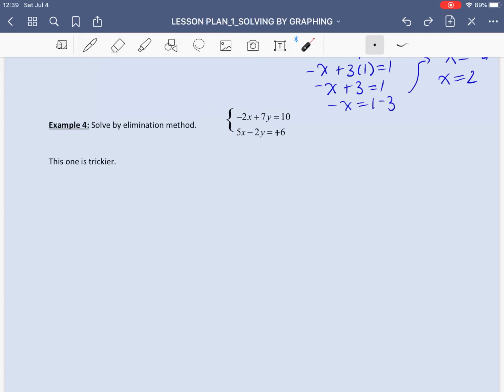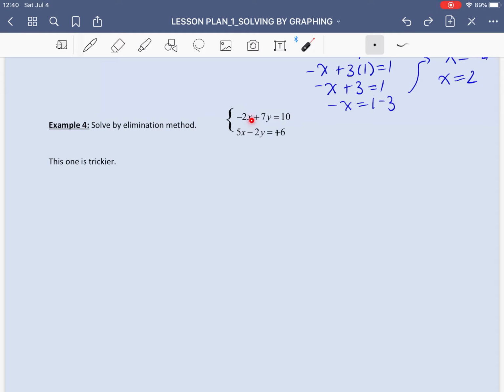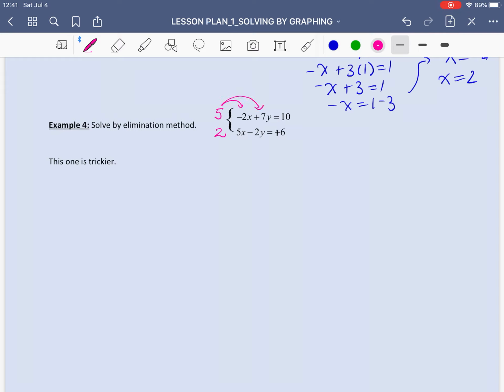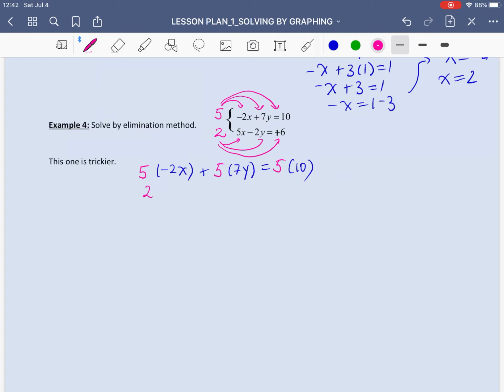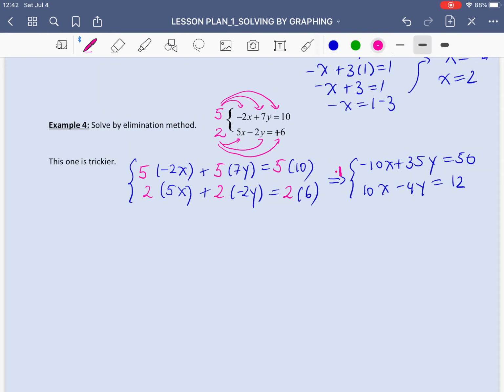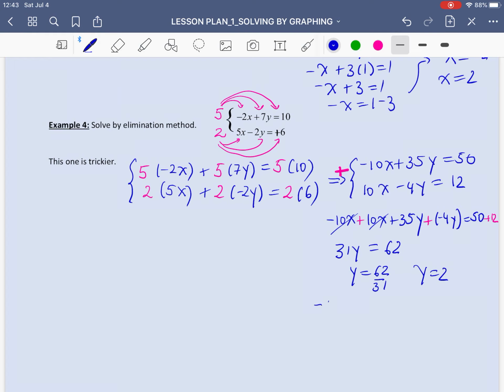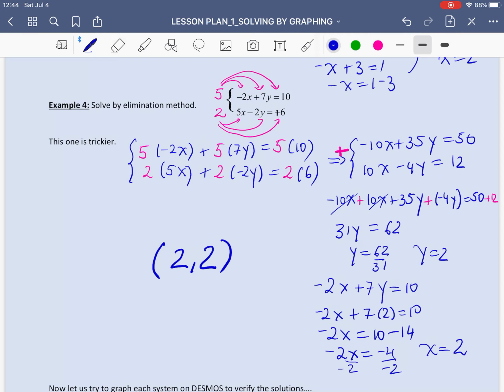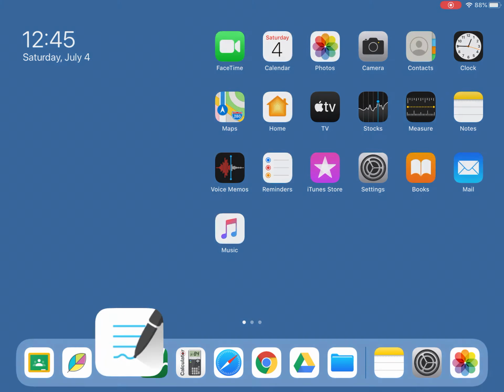Solving Linear Systems_ELIMINATION_Part_2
This is the second part of solving linear systems by elimination method.